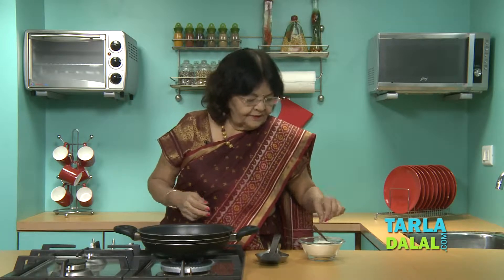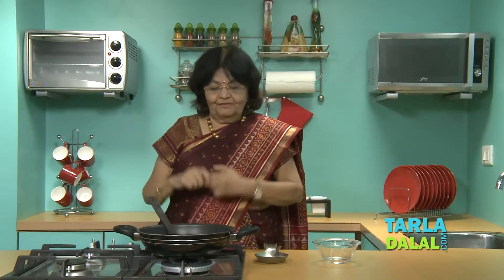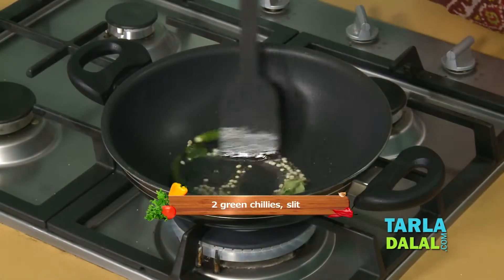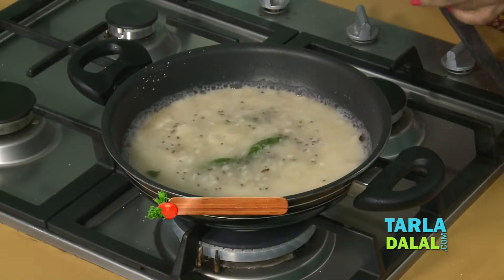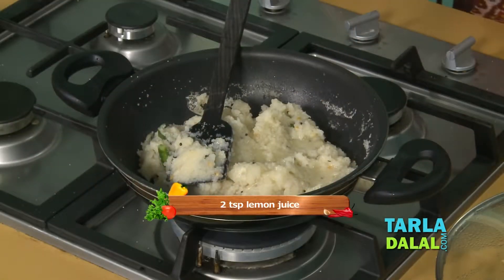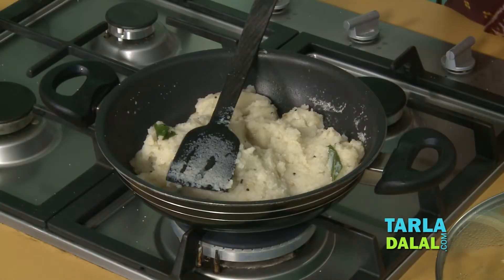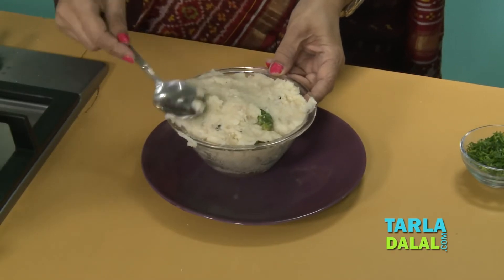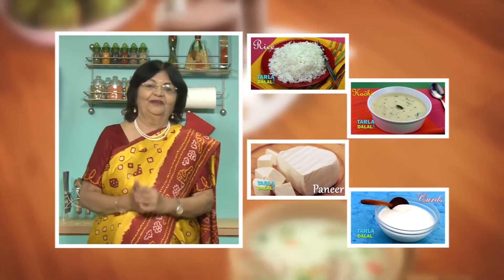Quicker breakfast 2